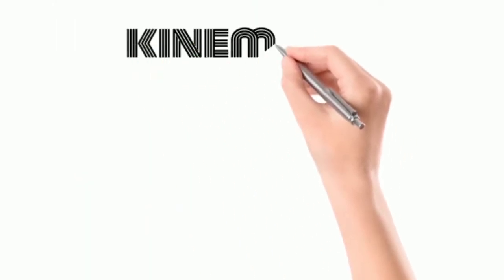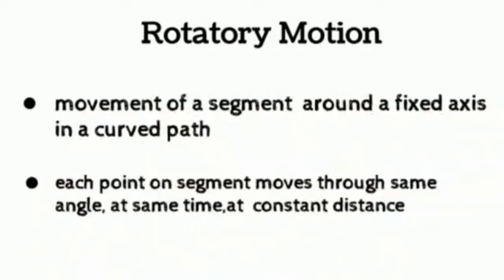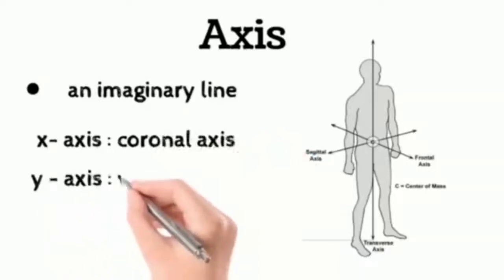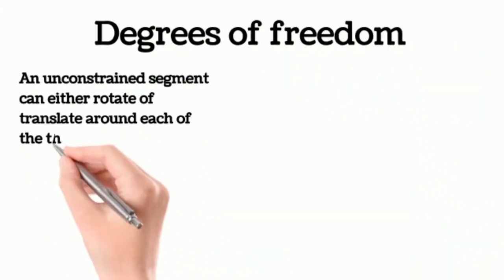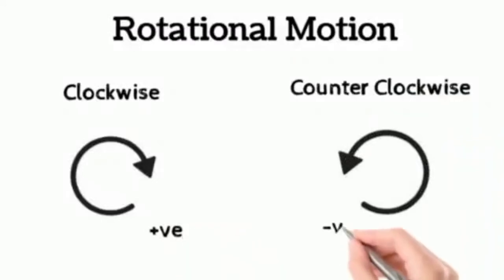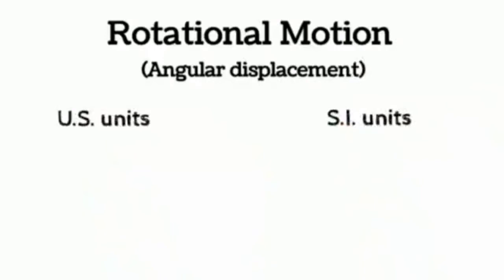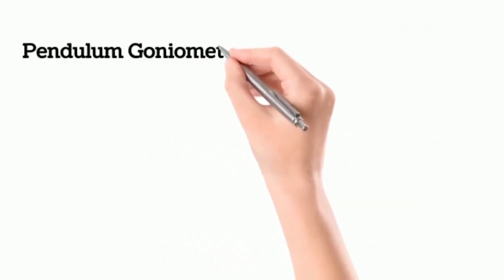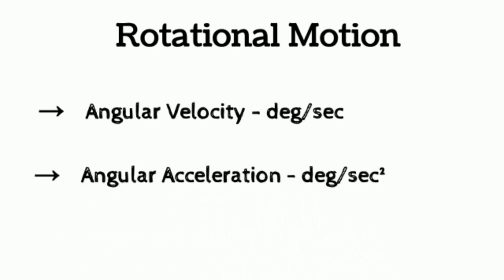Kinematics ll Biomechanics chapter1 ll BPT ll Foursomephysiomechanics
simplified notes available on our instagram page;